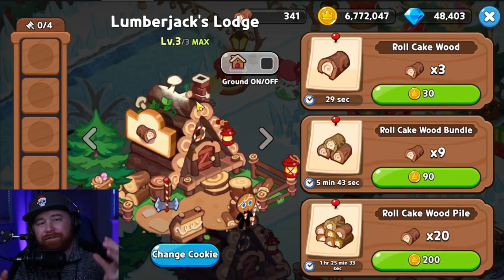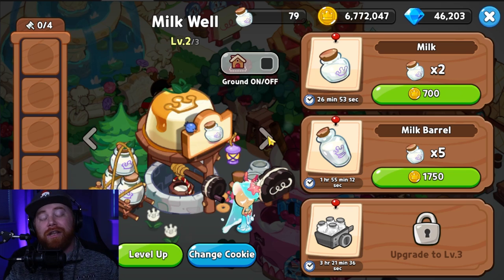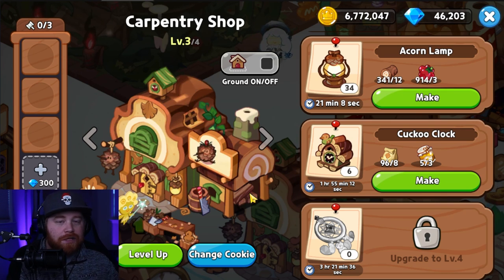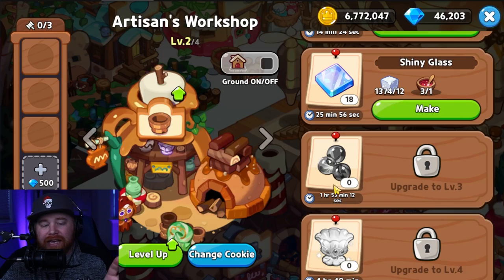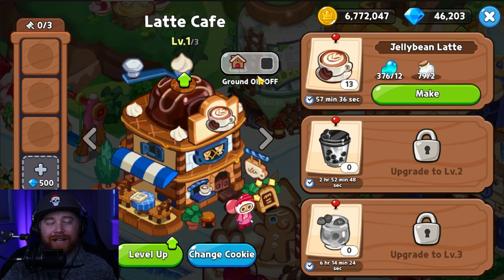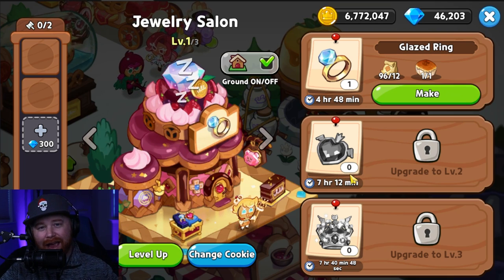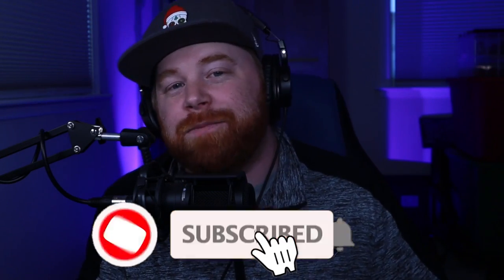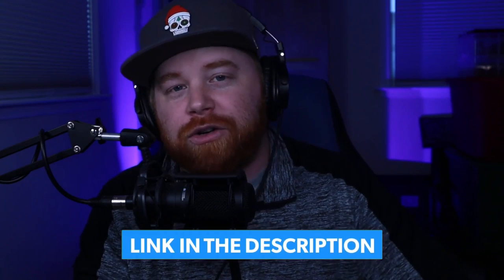Don't Randomly Upgrade Buildings! Building Guide (MUST WATCH) -Cookie Run Kingdom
The BEST ways to upgrade buildings in Cookie Run Kingdom 2021! This guide will help you upgrade the right buildings and ignore the buildings that are NOT worth the investment. If you have additional questions ask them in the comments and as always Thank you for the support!